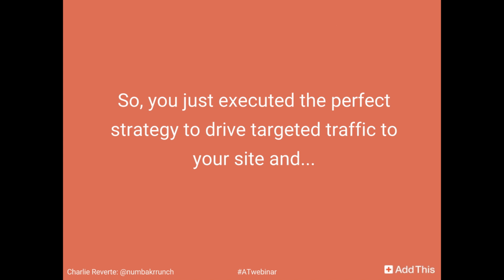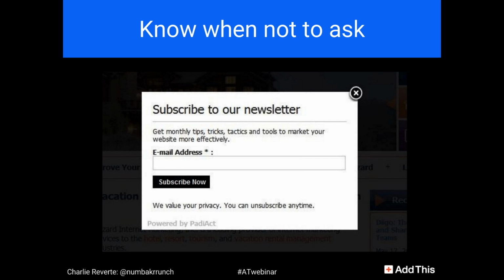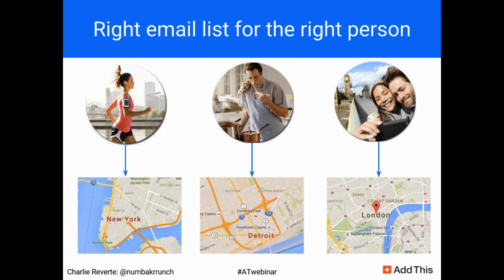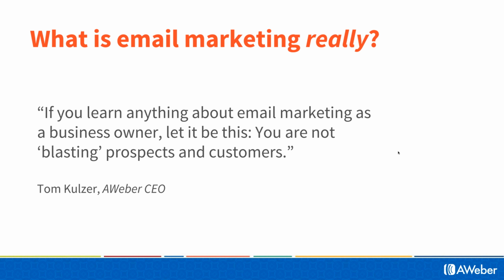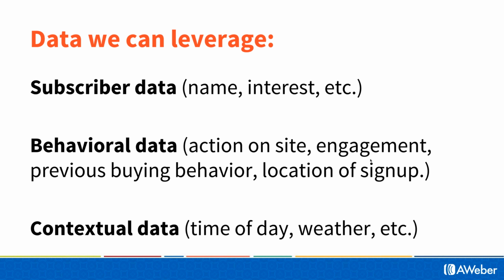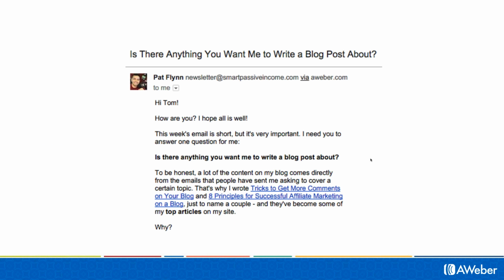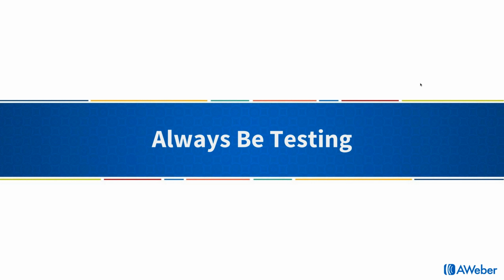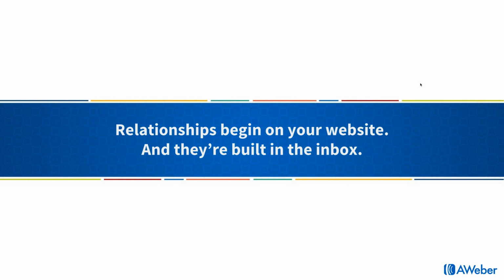WEBINAR: Personalize Your Website & Email Marketing for Better Results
In this webinar on how to “Personalize Your Website & Email Marketing” we spoke with Tom Tate, Marketing Project Manager at AWeber, and Charlie Reverte, VP of Website Products at AddThis,  about best practices for increasing conversions using personalization.